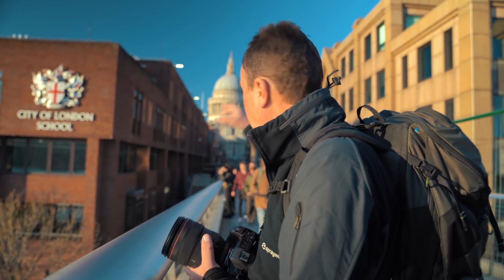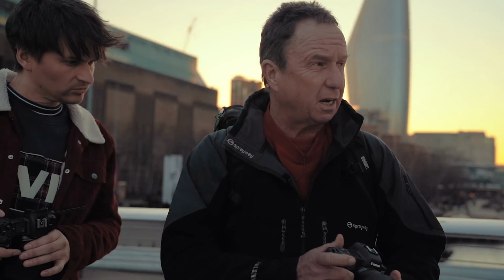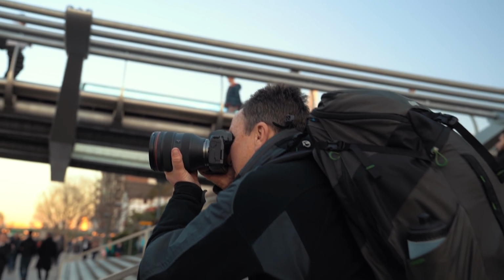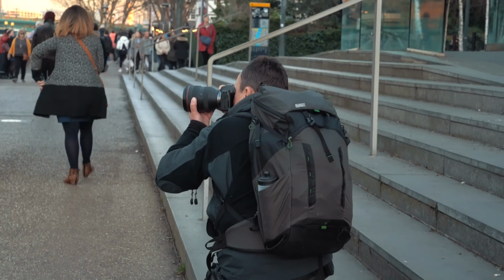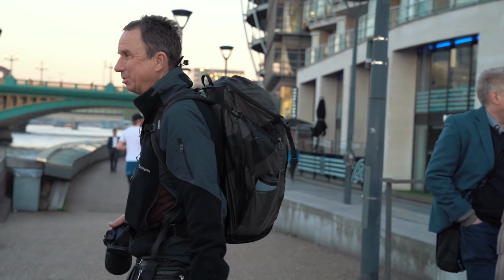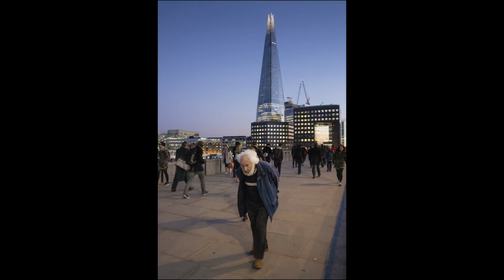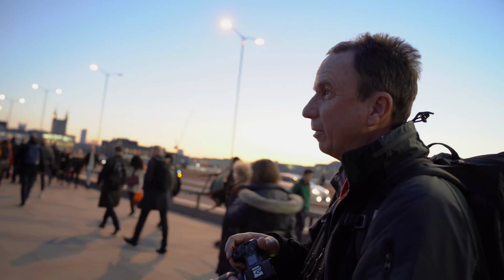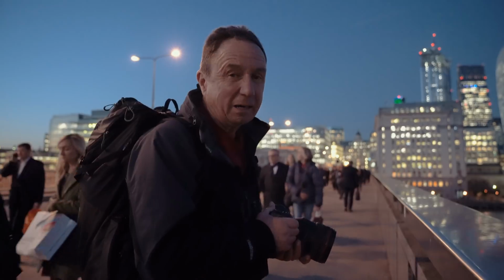London Sunsets with David Noton and the Canon EOS R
Canon Ambassador David Noton talks us through how he shoots sunsets and blue hour using the Canon EOS R. With great low light capabilities, the EOS R is perfect for shooting anything low light related.

All photos shown in the video were taken by David Noton using the Canon EOS R and the RF lenses. We had the RF 28-70mm f/2 lens and the RF 50mm f/1.2